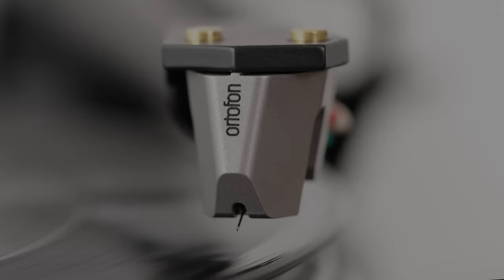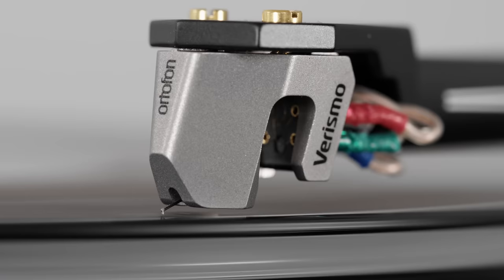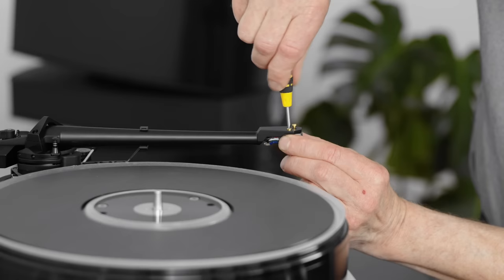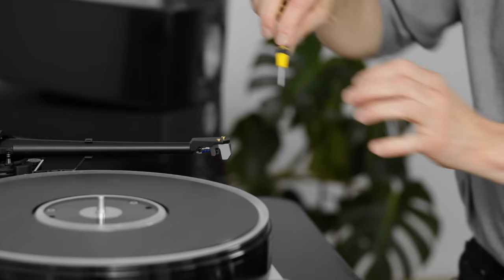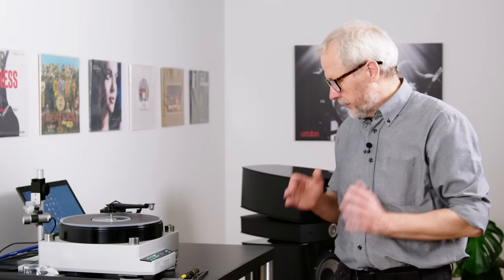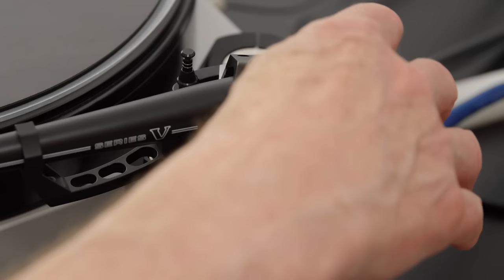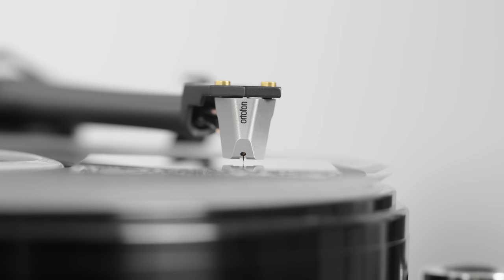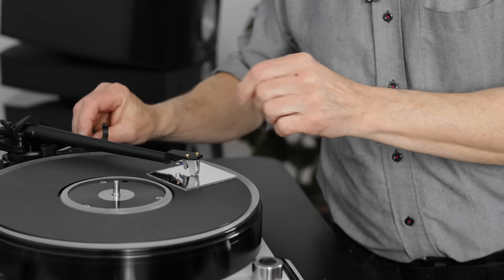Detailed High-end Cartridge Setup | Step by Step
In this video, Leif Johannsen, Ortofon's Chief Officer Acoustics and Research, explains how to set up and align your high-end cartridge correctly. Leif takes you through six main steps to make sure your precious cartridge performs its best so you can enjoy a full experience when listening to your favorite records.

WHY IS THE CARTRIDGE AND SETUP SO IMPORTANT?
The cartridge makes the first and only contact with the record groove, picking up all the musical information. That's why the cartridge, positioned in the tonearm of the turntable, is the key factor in your vinyl-based HiFi system. And if you want to get the most out of your records. But, as it goes for the rest of your HiFi system, it is crucial to have your cartridge installed correctly if you want the full experience. In this video, we will help you to get there!

CHAPTER OVERVIEW:
02:34 - 1. Mounting the Cartridge
06:00 - 2. Vertical Tracking Force
08:52 - 3. Lateral Alignment
12:25 - 4. Azimuth
14:46 - 5. Cantilever Angle & Stylus Rake Angle
25:41 - 6. Anti-Skating
32:40 – Recap

DO YOU WANT TO KNOW MORE ABOUT THE MC VERISMO?
The MC Verismo has been developed based on our extensive knowledge of vibration properties, different shapes and materials characteristics, competences in magnetism, mechanical design, and technologies. This new state-of-the-art product, representative of numerous Ortofon design ideals, is truly exemplary of the highest degree of performance possible in contemporary analogue playback technology. The MC Verismo will undoubtedly provide sound which simply has to be experienced.

PLEASE NOTE:
Some of these adjustments may not be necessary or possible due to your cartridge, turntable, or setup equipment. But the more adjustment you make when setting up your cartridge, the greater experience you will get.

Always remember that cartridges are extremely delicate devices. Absolute care and attention must be given when installing your cartridge to avoid any accidental damage.

If you need more general advice on setting up your cartridge, please visit our FAQ on our